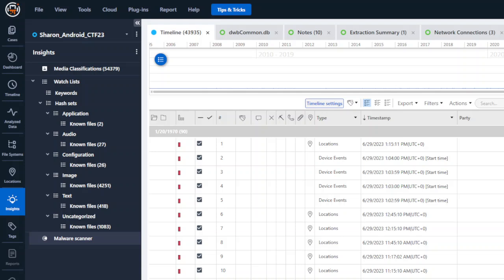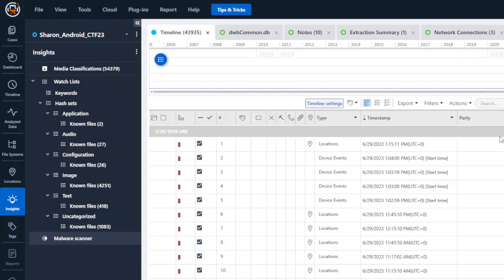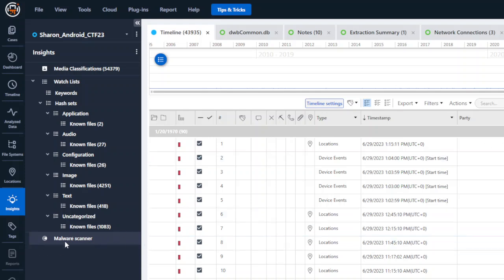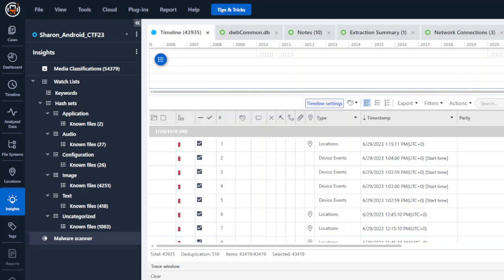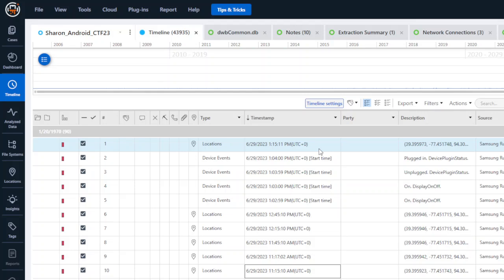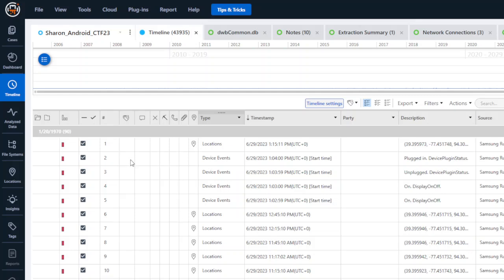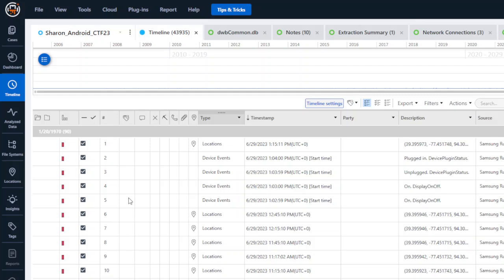What Happens When The Defense Says Malware Did It on PA?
TipTuesdays by Heather Mahalik.

Did Malware really do it?

Learn tips on how to get started in mobile malware investigations. Malware is often to blame for actualy human activity. Uncover the truth.